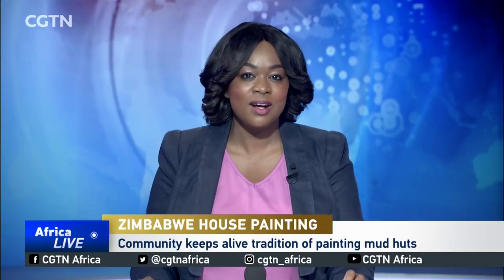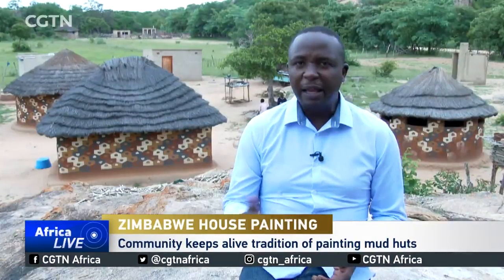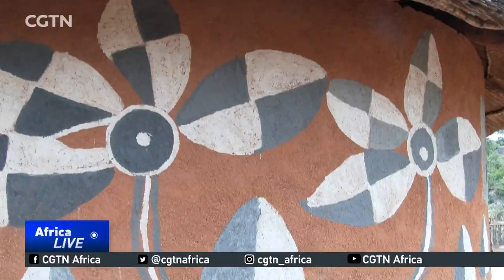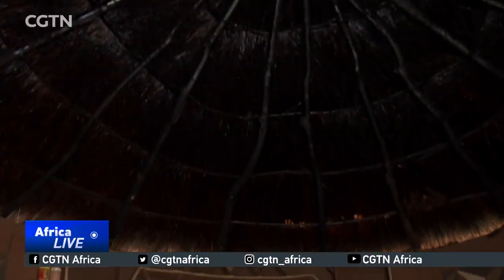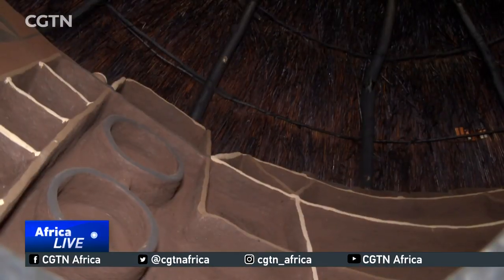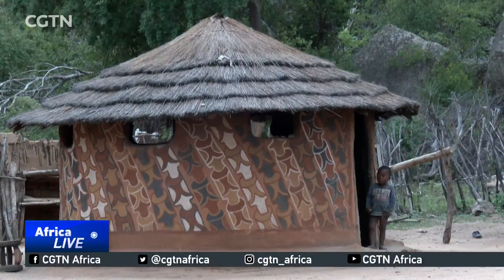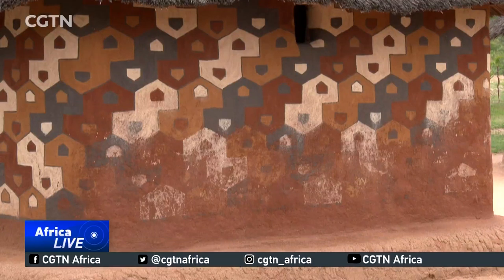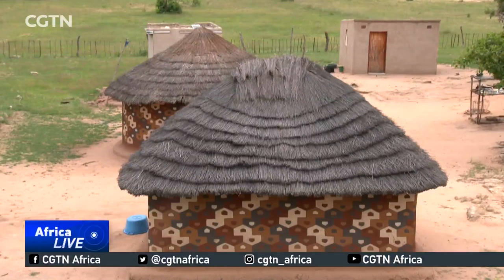Community in Zimbabwe keeps alive tradition of painting mud huts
Deep in the valleys of the picturesque Matopos hills, in the southwest of Zimbabwe, is a community that's keeping an age-old practice alive. Colourfully painted houses are a common sight in the region. But they're not just beautiful, they also carry a deeper meaning.